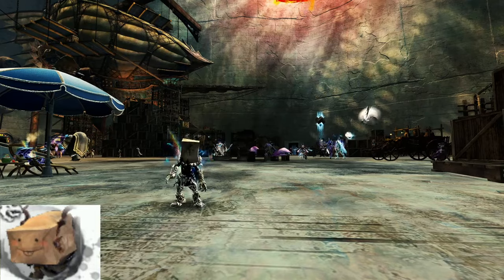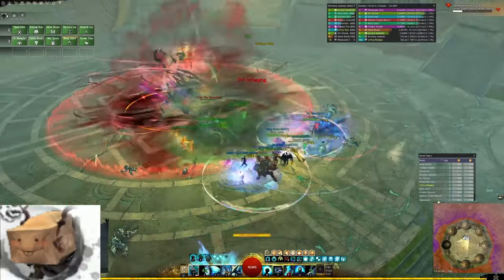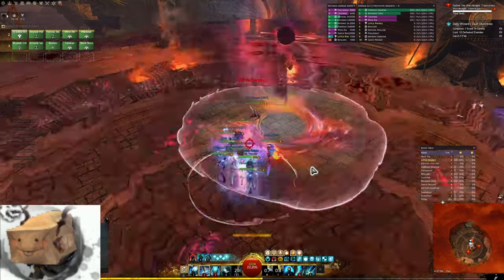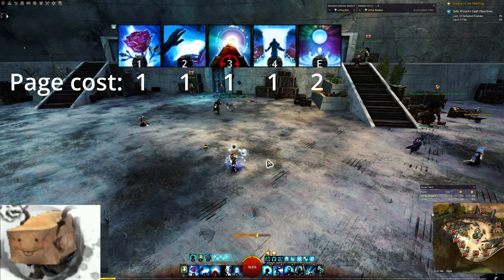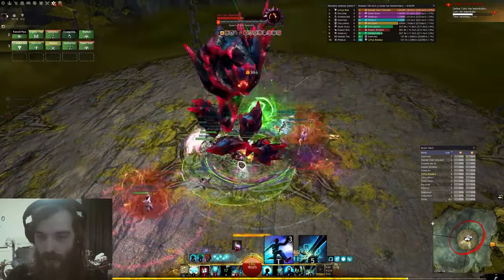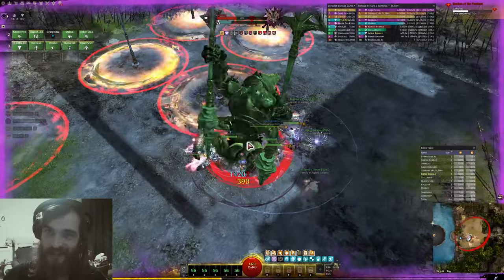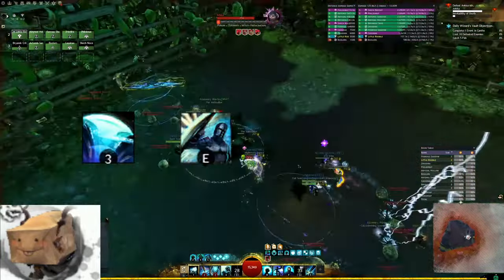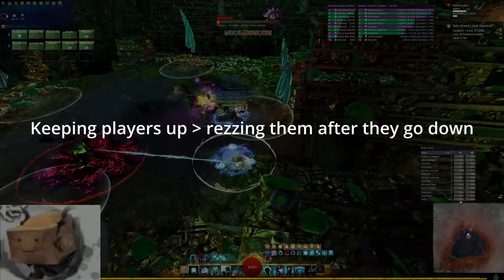Gw2 beginner Heal Firebrand guide (raids/strikes Guild Wars 2)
Heck, I made a second guide video. You're still kind of a hipster, but you're more of a hipster if you watch the first GW2 guide I made

Shout out to my friends you are all cool

0:00 Intro
1:01 Gearing/Traits/skills
5:43 Tome Talk
9:06 Opener
10:05 Boon upkeep
13:26 Actually Healing
15:07 CC
15:40 Aegis/stab
16:47 Cleanse/Projectile hate/Rez skills
17:57 Closing stuff